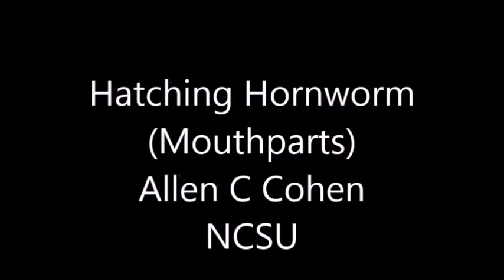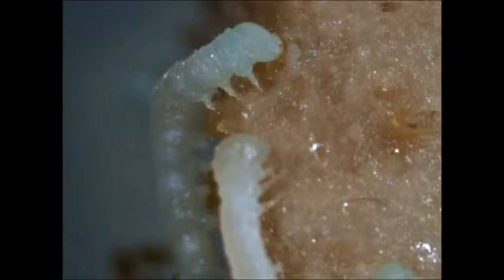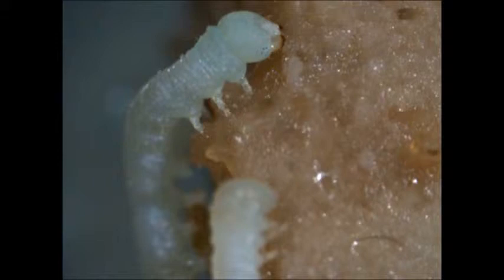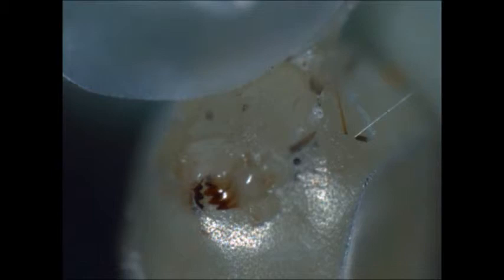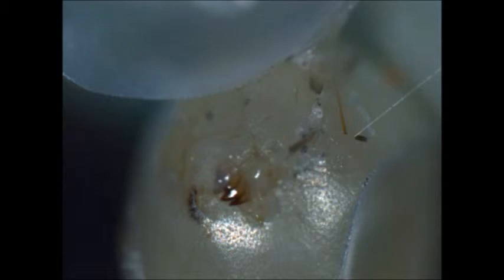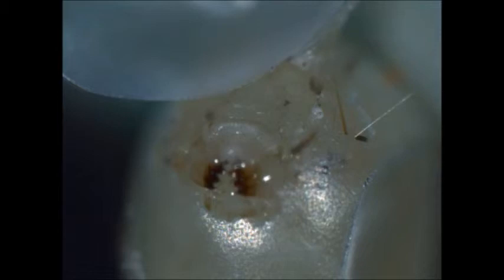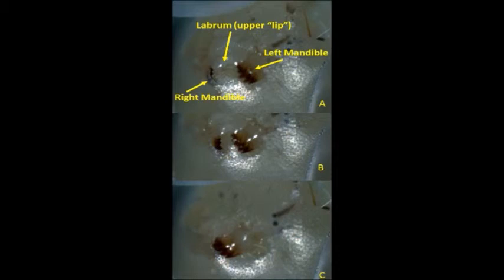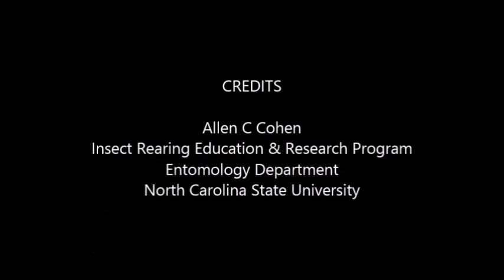Hatching Hornworm 2 mp4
This video shows horn worms (Manduca sexta) eating artificial diet and a hatching horn worm eating its way out of an egg.  It is a remarkable view of how insects with chewing mouth parts eat.